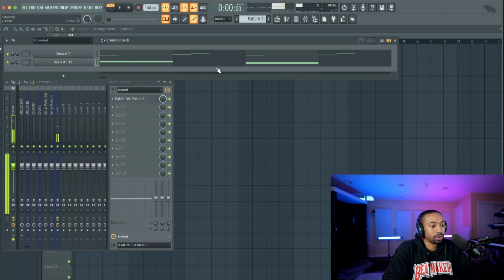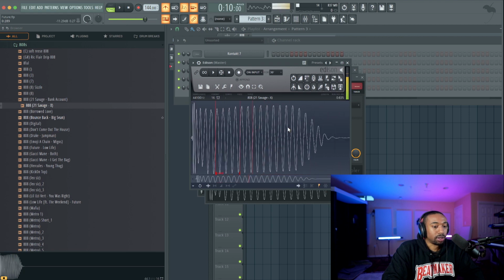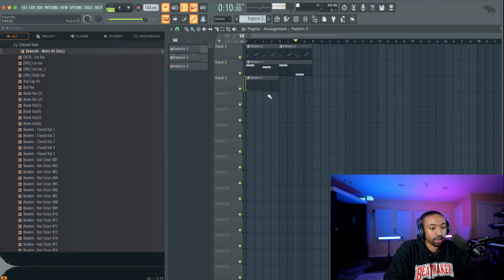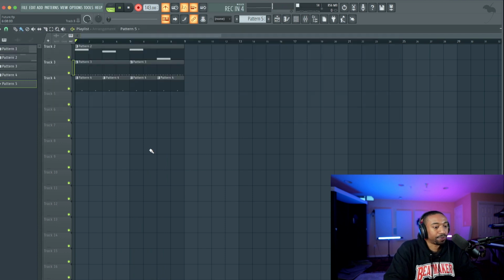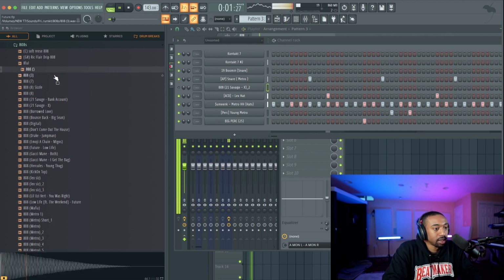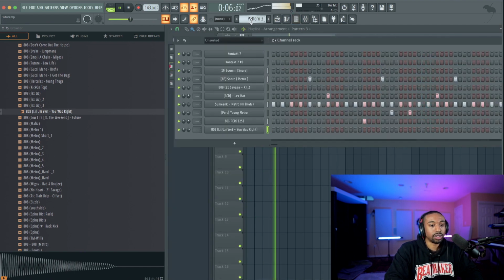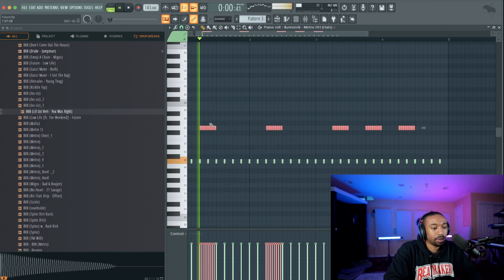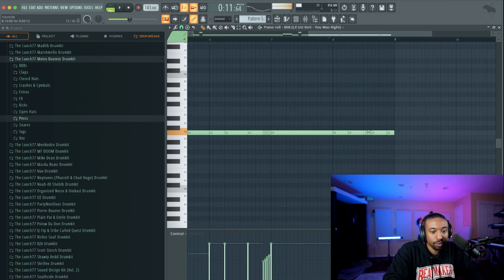How to Make Your First Future Beat